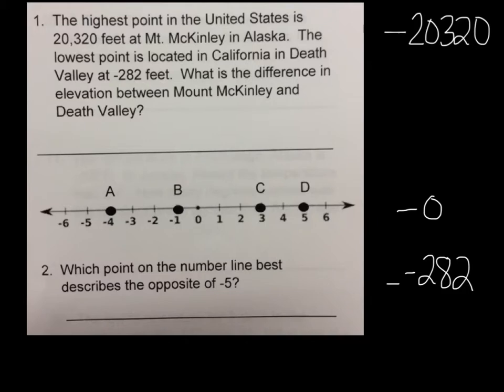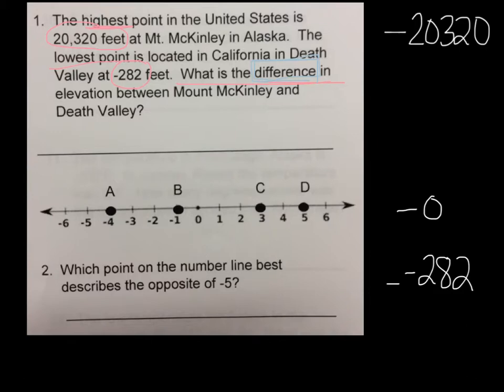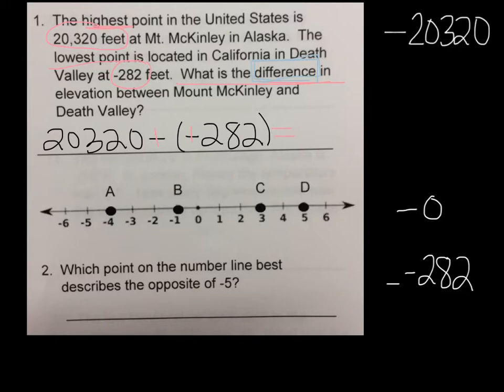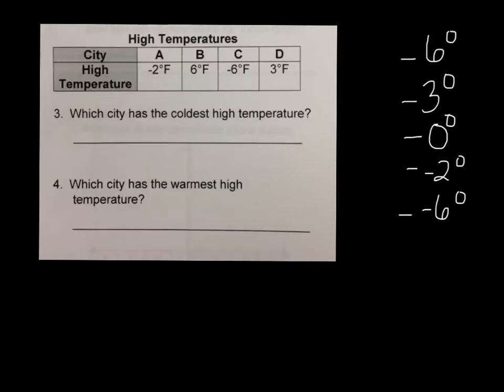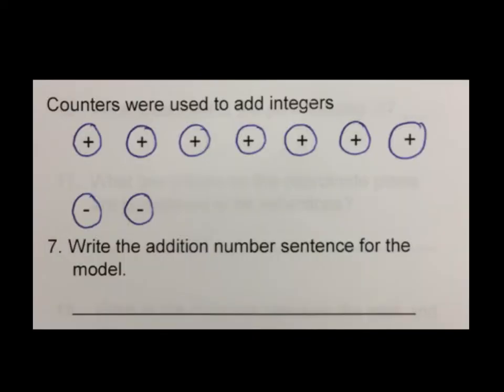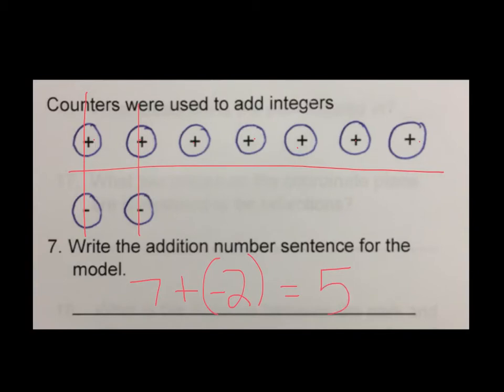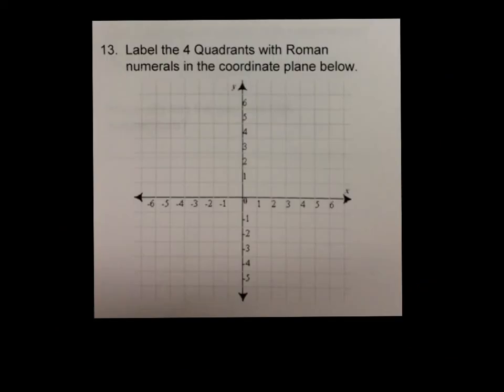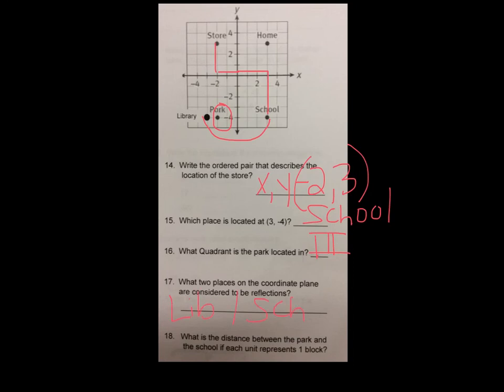Integers Study Guide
study guide...guide